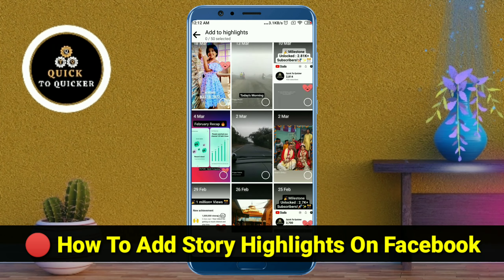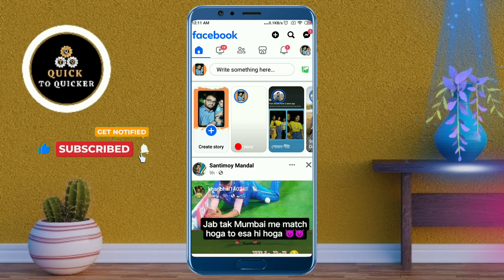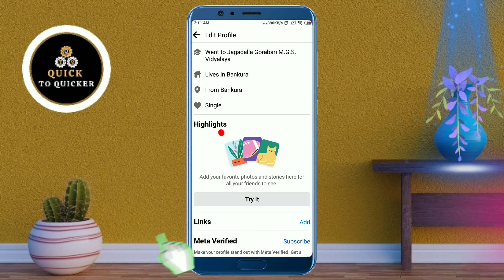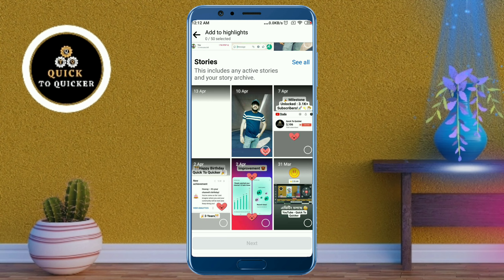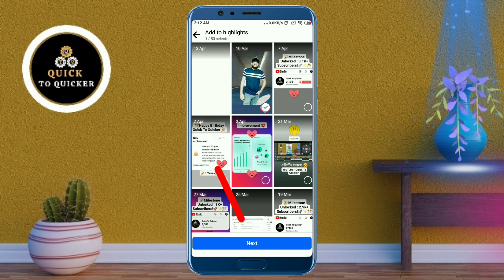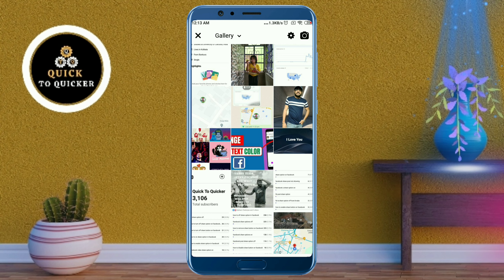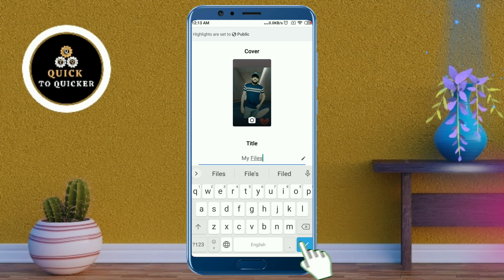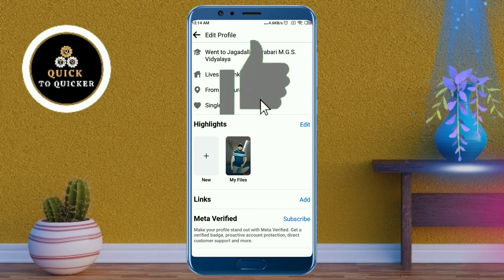How To Add Story Highlights On Facebook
How To Add Story Highlights On Facebook | Facebook Story Highlights - In this video, I am going to tell you How To Add Story Highlights On Facebook.

For more info watch this video How To Create Facebook Story Highlights, till the end.

After watching this video How To Create Story Highlights On Facebook, until the end, share your valuable thoughts in the comment section of this video How To Make Story Highlights On Facebook.

If you like this video How To Add Highlights On Facebook, then give a like👍(It gives us encouragement).

1. How To Add Highlights On Facebook
2. How To Add Facebook Highlights
3. How To Add Story Highlights On Facebook
4. How To Add Story Highlights In Facebook
5. How To Create Facebook Story Highlights
6. How To Create Story Highlights On Facebook
7. How To Make Story Highlights On Facebook
8. How To Highlight A Story On Facebook
9. How Do I Add Story Highlights On Facebook?
10. How Can I Put My Story Highlights On Facebook?